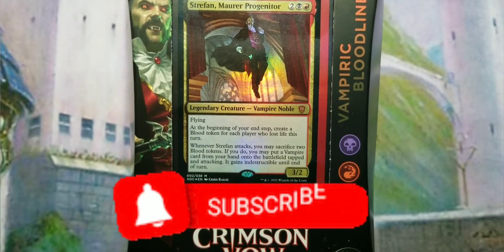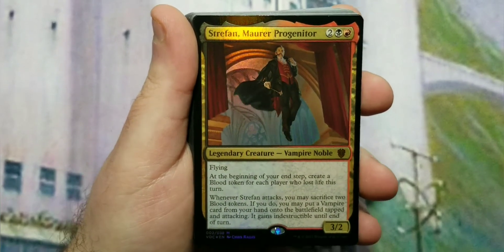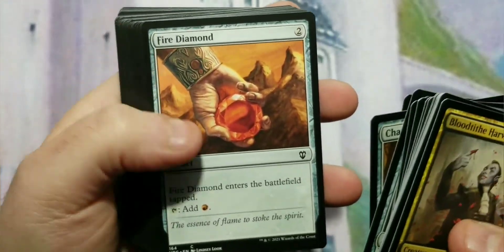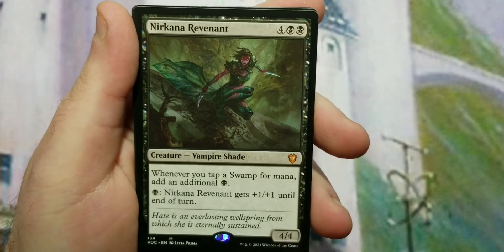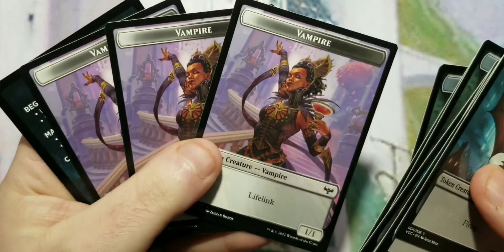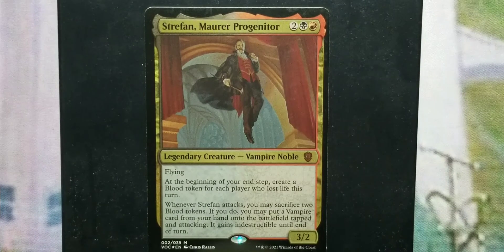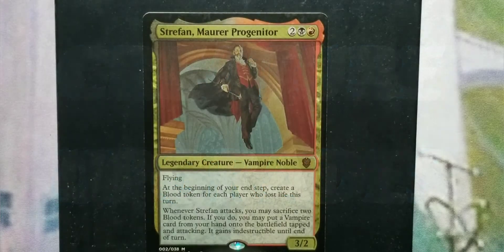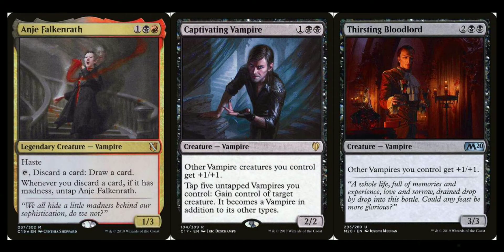Unboxed | Magic the Gathering Crimson Vow Commander Vampiric Bloodline opened & upgrade guide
00:00 - Beginning
00:12 - skip into
00:36 - What's in the box?
10:42 - land upgrades
12:59 - ramp upgrades
14:47 - creature upgrades
18:56 - spell upgrades
22:00 - enchantment upgrades
23:20 - artifact upgrades
24:41 -  planeswalker upgrades
25:34 - win con upgrades
29:41 - contact info

Finally the last Commander precon unboxing and upgrade guide is here, at least for a little bit. I opened up the Vampiric Bloodline Commander precon and then did a little upgrade guide for the deck. This one really needs to be upgraded. It seems to have an identity crisis. Sadly I believe it is WOTC's fault just because they cannot really outshine Edgar Markov no matter what they do. Regardless though I gave some pretty solid upgrades to make this deck a lot better. It just was not as good of a deck as the Spirit Squadron one in my opinion. Enjoy and I will be back next week with a commander deck of my own creation. See you there!

-Shout out to all the facebook groups that allow me to post my videos including Hate free, Cryptic Commander, and the Magic: the Gathering Players Group to name a few. Thank you for allowing me to spread my love of the game and deck building to others. If you haven't joined them, I suggest checking them out and giving them a try.